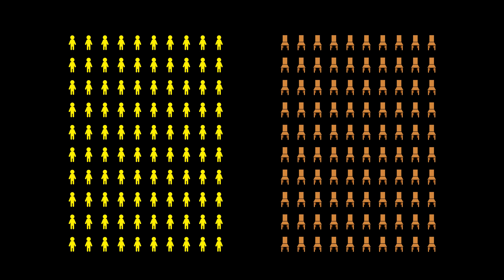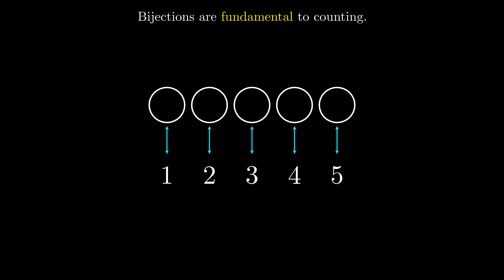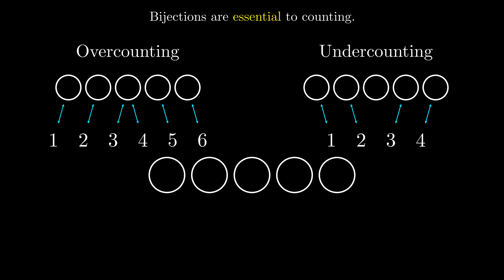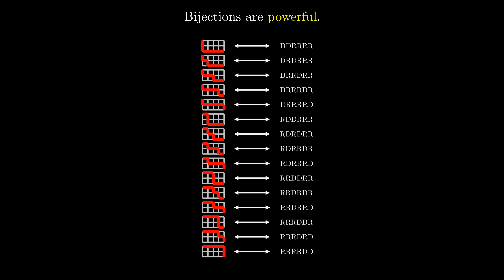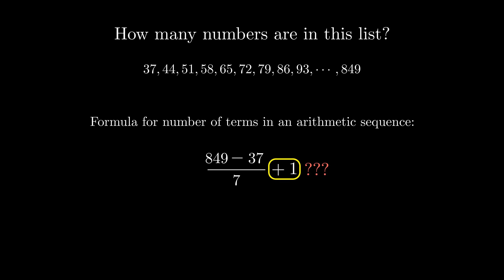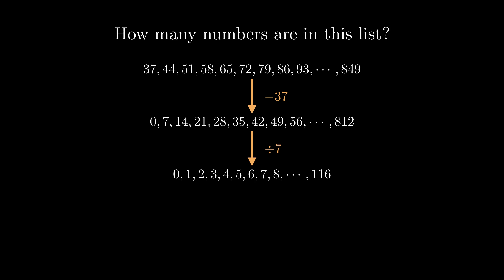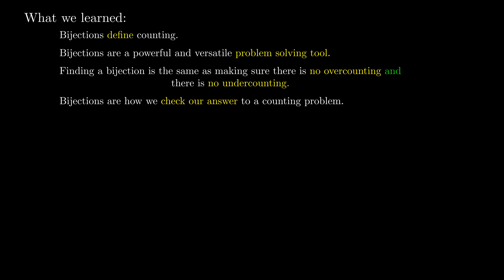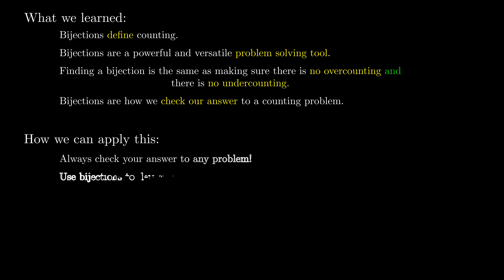The Most Important Counting Concept You’ve (Probably) Never Heard Of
To see an example of how bijections can transform a hard problem into an easier one, check out the previous video of the series

If you want to see some more examples of where these ideas can be applied, try these problems

0:00 Chapter 1: The Concept
1:10 Chapter 2: Why are bijections important?
5:00 Chapter 3: An Example Application
7:59 Chapter 4: Conclusion

Intro riff taken from: Nikolai Kapustin - 8 Concert Etudes, Op. 40: III. Toccatina